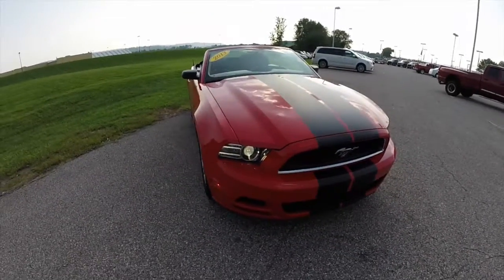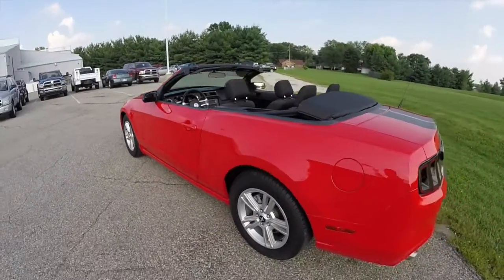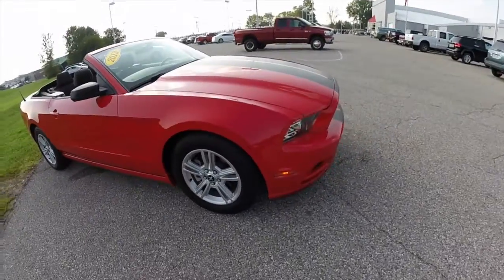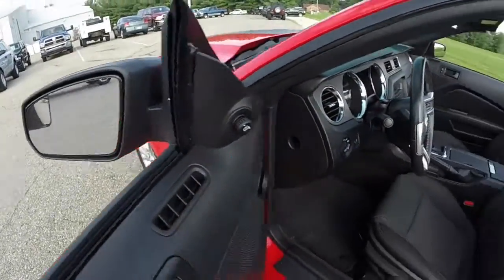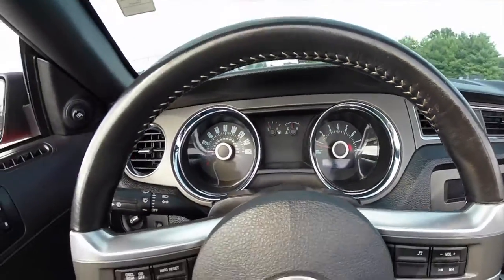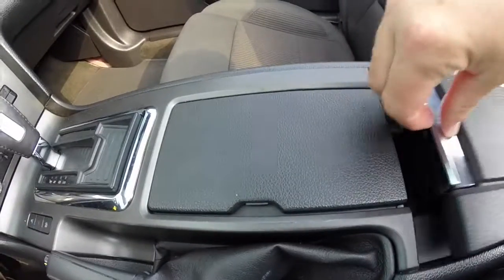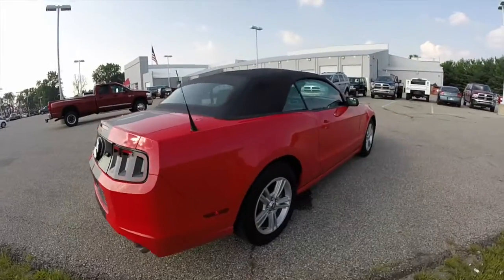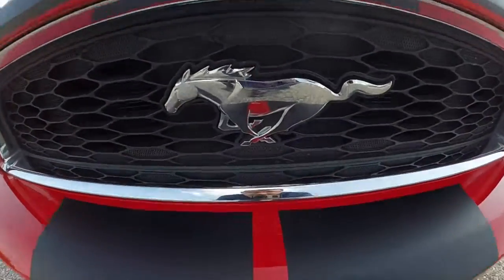2013 Ford Mustang V6 Convertible Red | Used Mustang Indianapolis | P9917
Located at:
Community Chrysler
555 State Rd. 37 S.
Martinsville, IN